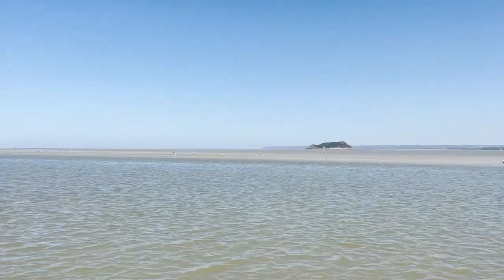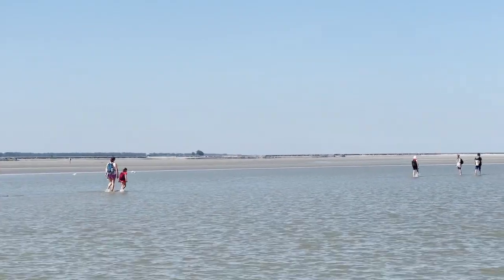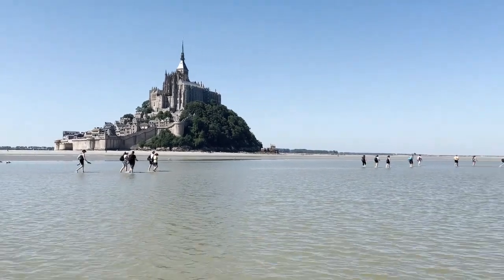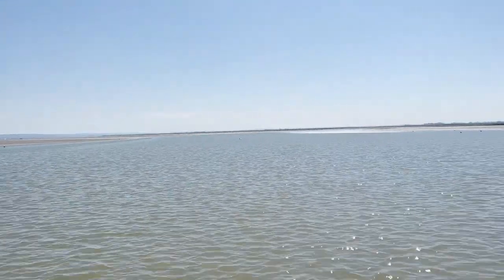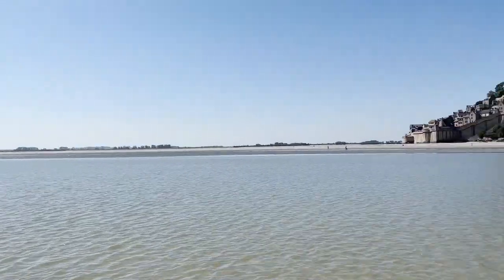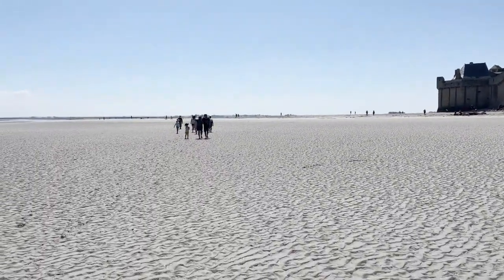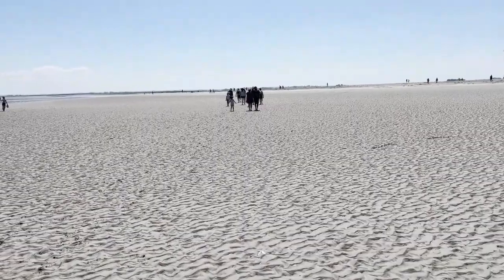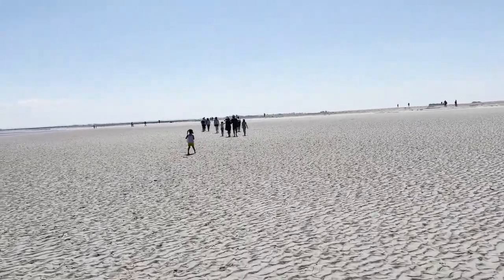Tour of Mont Saint Michel in Normandy, France. Walk in the Bay Vlog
Vlog of my visit to this magical island topped by a gravity-defying abbey, the Mont-Saint-Michel and its Bay count among France’s most stunning sights. For centuries one of Europe’s major pilgrimage destinations, this holy island is now a UNESCO World Heritage Site, as is its breathtaking bay. The Mont-Saint-Michel is one of Europe’s most unforgettable sights. Set in a mesmerising bay shared by Normandy and Brittany, the mount draws the eye from a great distance.

This staggeringly beautiful location has long captured the imagination. The story of how the mount came to be a great Christian pilgrimage site dates back to the early 8th century, when Aubert, bishop of the nearby hilltop town of Avranches, claimed that the Archangel Michael himself had pressured him into having a church built atop the island just out to sea.

From 966 onwards, the dukes of Normandy, followed by the French kings, supported the development of a major Benedictine abbey on Mont-Saint-Michel. Magnificent monastic buildings were added throughout the Middle Ages, one vertiginous wing in particular being nicknamed the Marvel. The Abbey of the Mont-Saint-Michel became a renowned centre of learning, attracting some of the greatest minds and manuscript illuminators in Europe. Vast numbers of pilgrims visited, despite endless cross-Channel conflict; in fact, the ramparts at the base of the island were built to keep the English forces out. Other fine buildings line the steep village street, now converted into museums, restaurants, hotels and shops for today’s tourists.